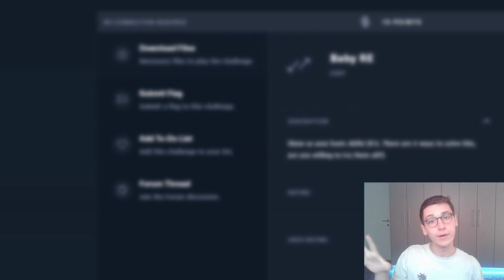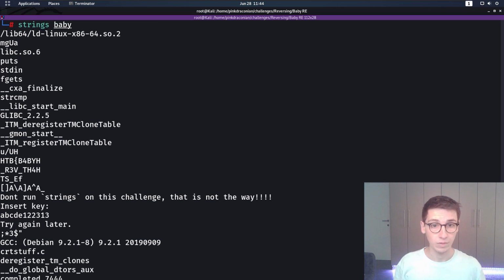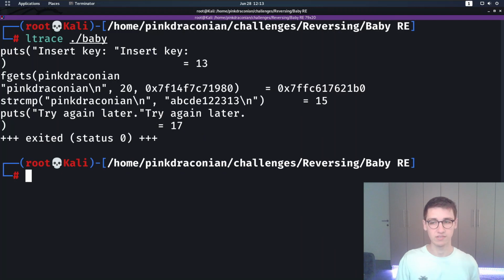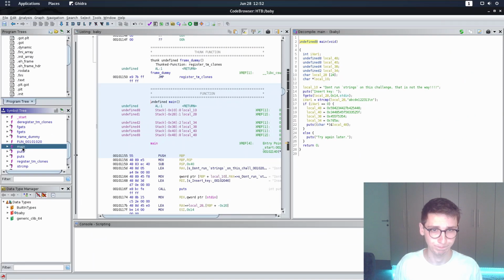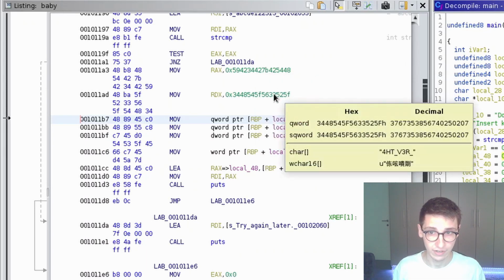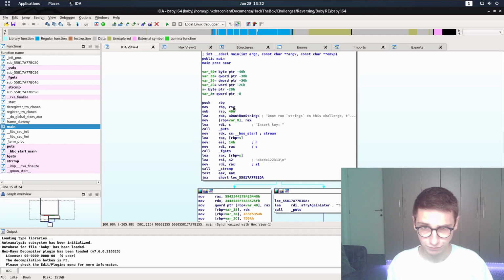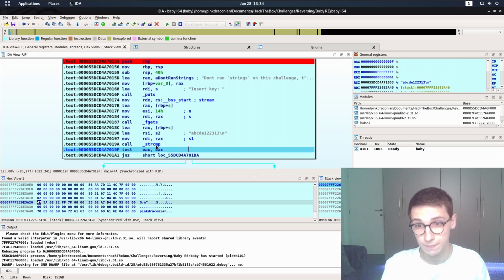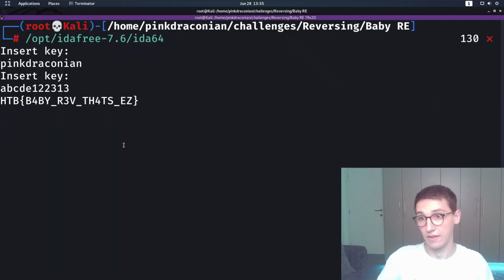Hack The Box - Intro to Reversing - Baby RE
Category: Reversing
Challenge name: Baby RE
Difficulty: 1/10

00:00 Introduction
00:15 Typhooncon CTF
01:10 Running the binary
02:40 Strings
04:00 Ltrace
06:00 Static analysis
08:55 Dynamic analysis
12:50 Outro